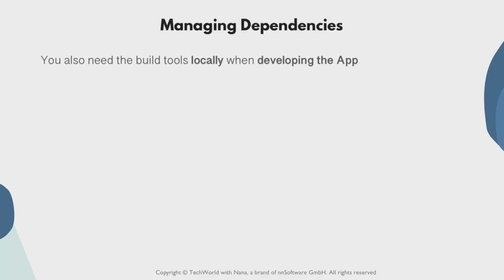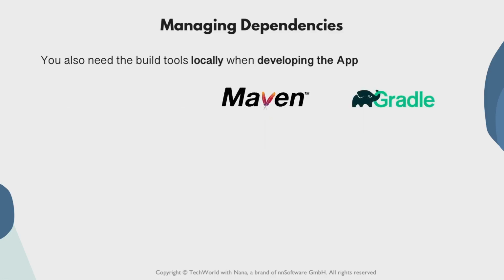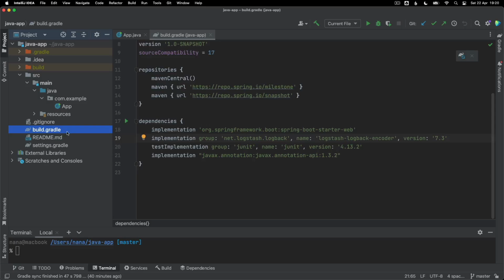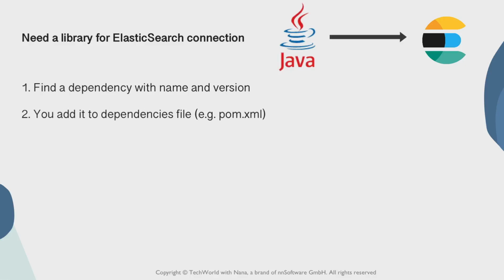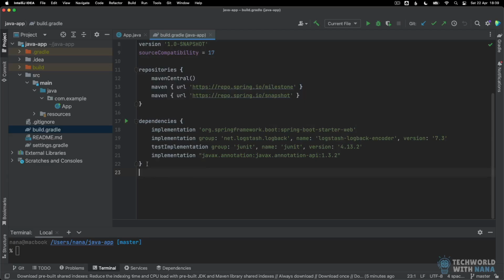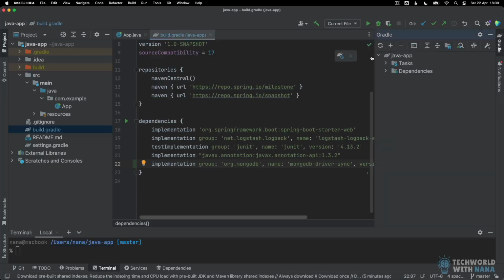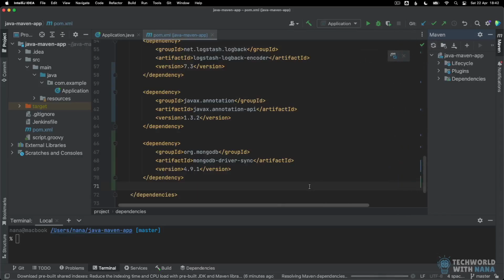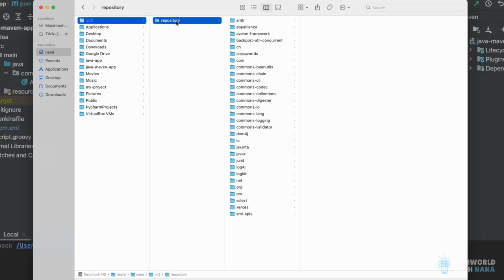4.7 Build Tools for Development |TechWorld with Nana